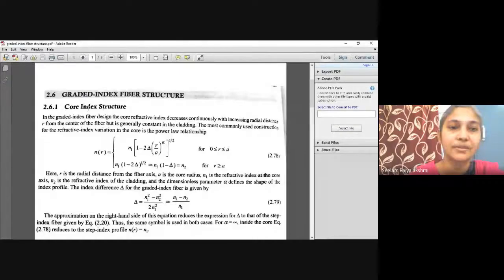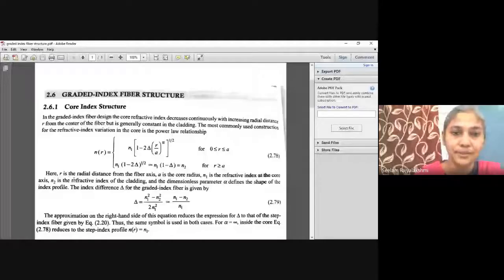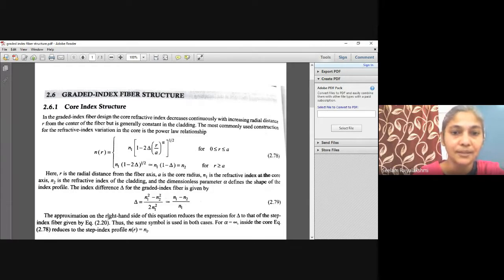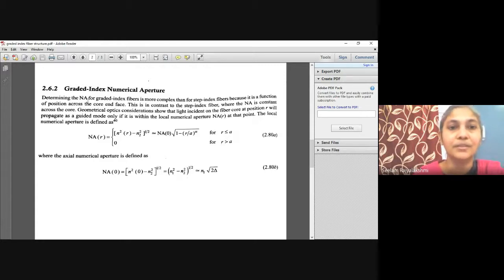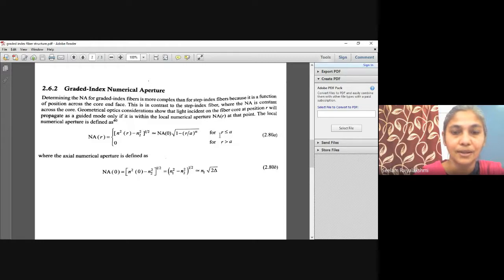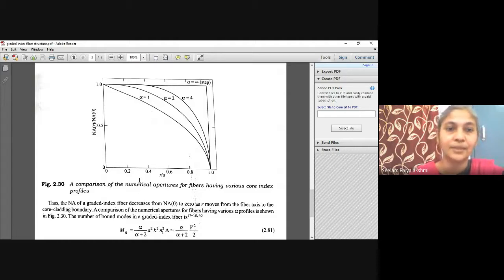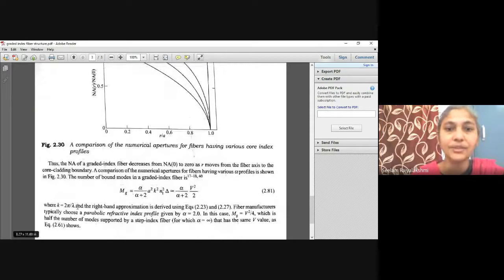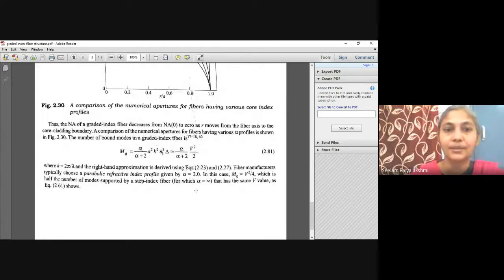Graded Index Fiber Structure